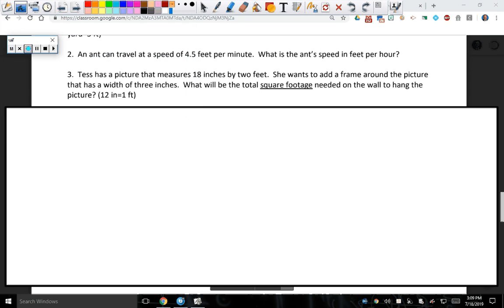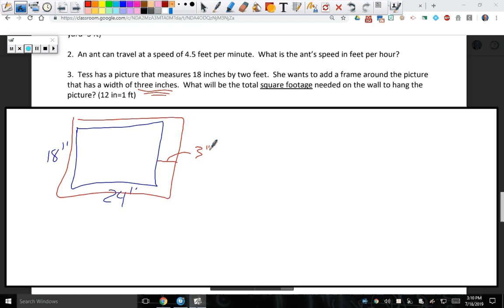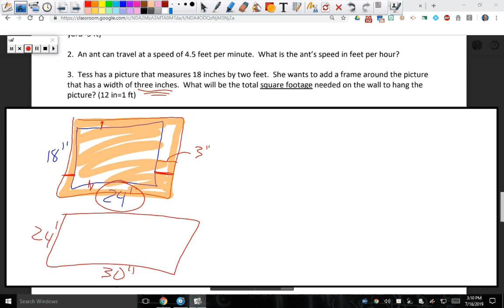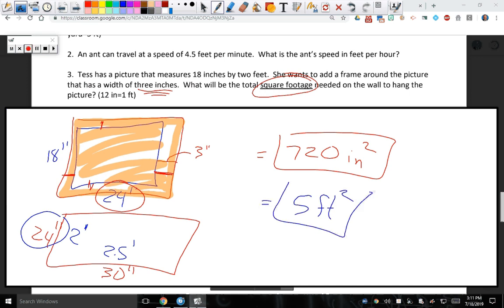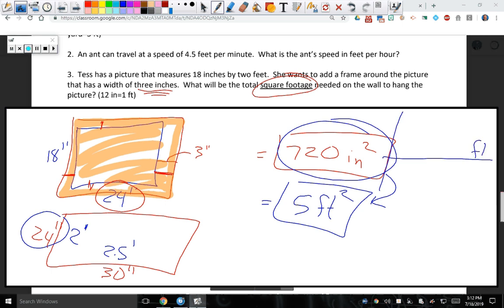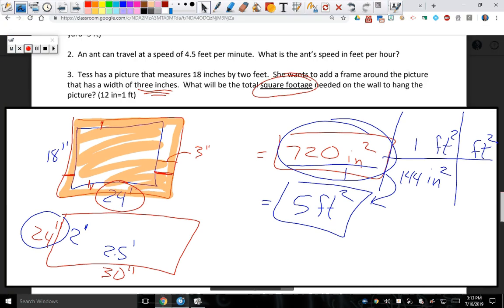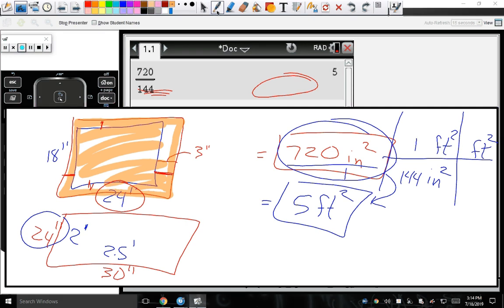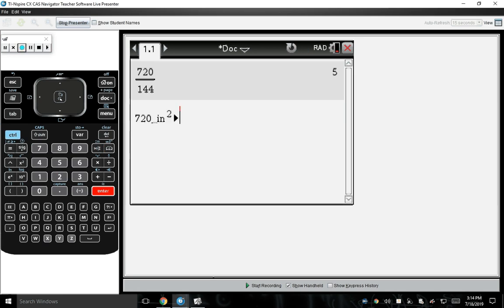FAQ Lesson 3 Section 3 #3